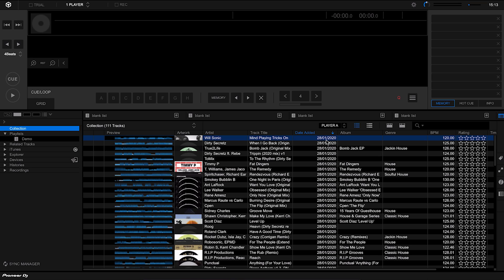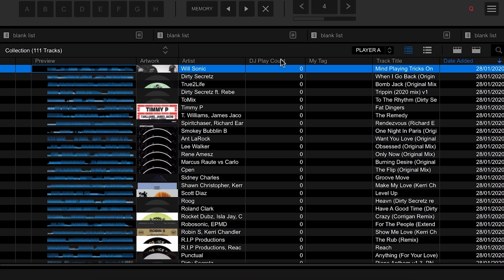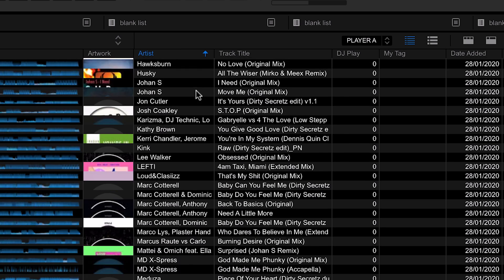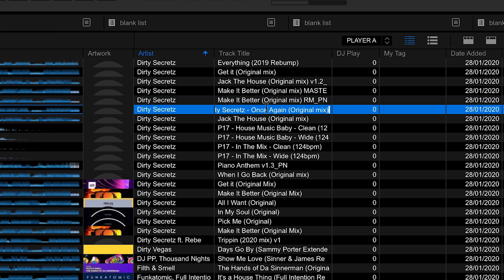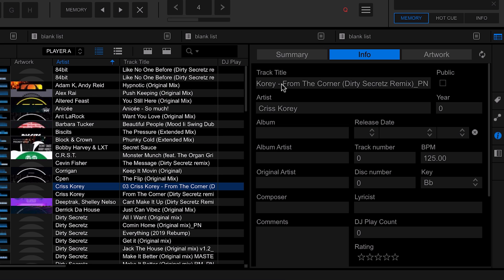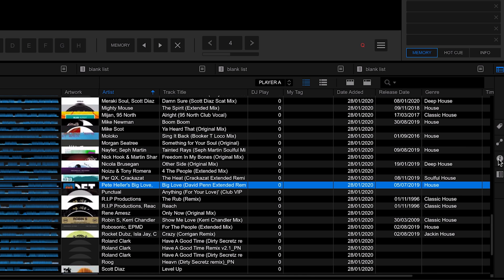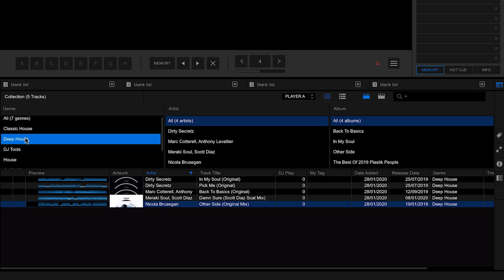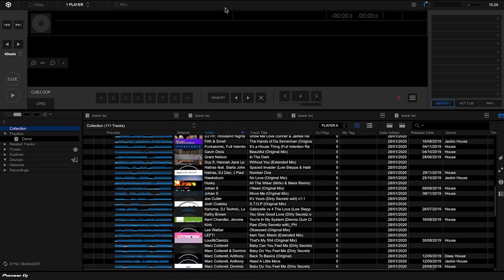06 / Collection - Beginners Guide Rekordbox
In this video in the beginners guide to Rekordbox I'll be taking a deep dive into the Collection and how to use it. We'll look at managing columns, updating track information and previewing tracks quickly.